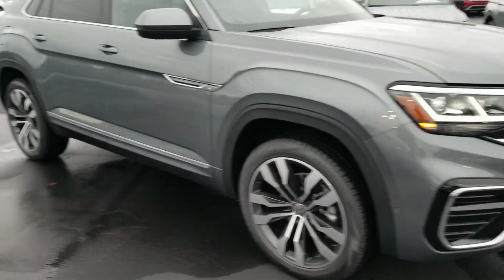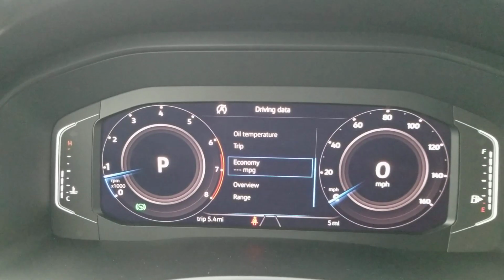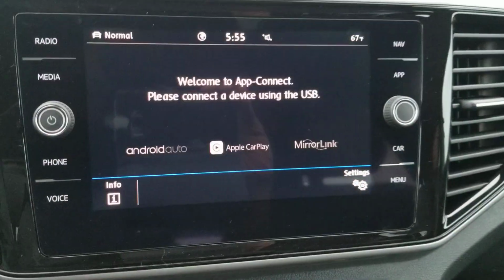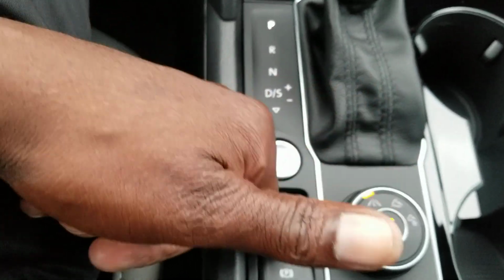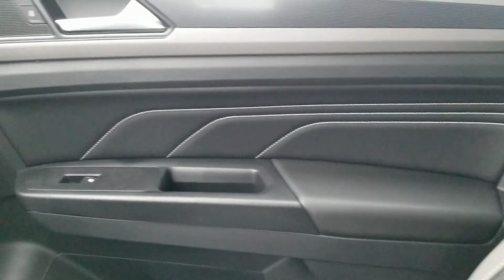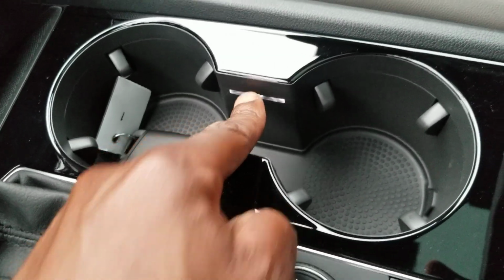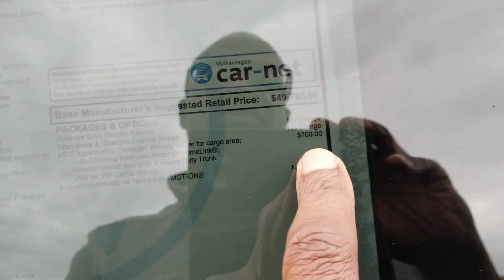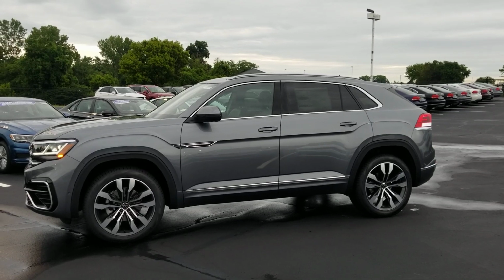2020 VW Atlas Cross Sport 3.6 SEL Premium R-Line 4Motion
2020 VW Atlas Cross Sport 3.6 SEL Premium R-Line 4Motion

Platinum Gray Metallic exterior/Black Leather interior